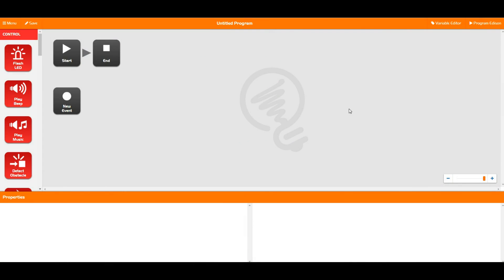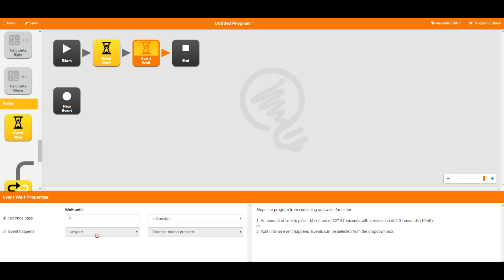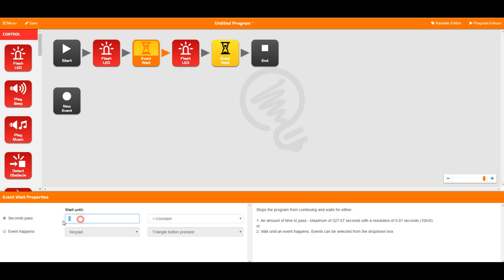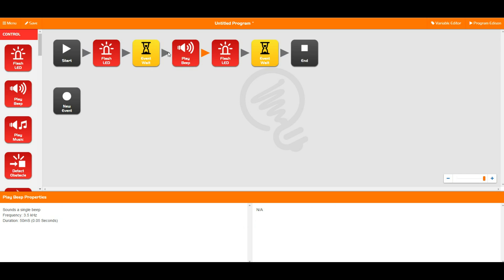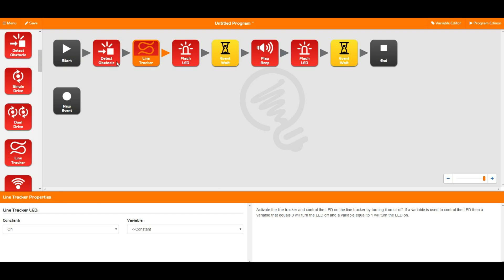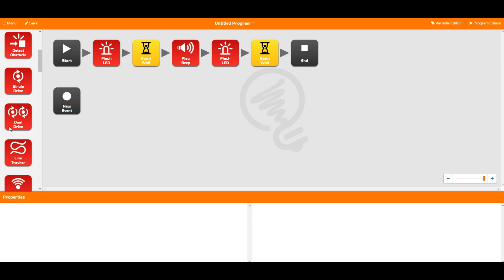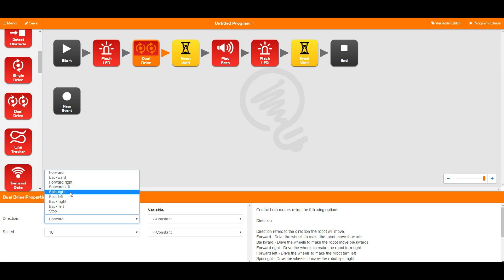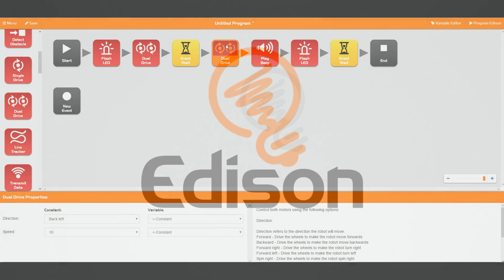EdWare: Tutorial 3 - Control (red) blocks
In this tutorial, we look at the red control blocks which cause Edison to perform actions